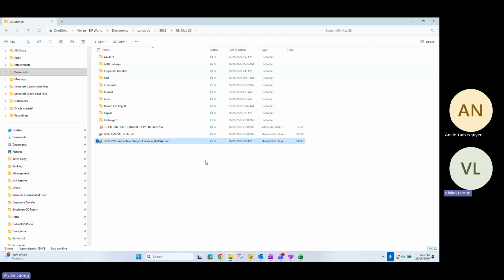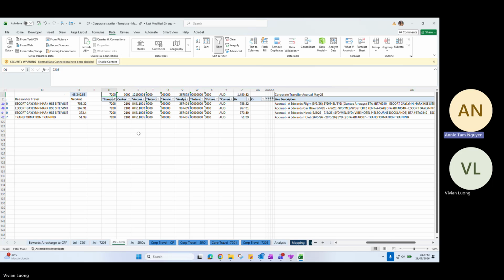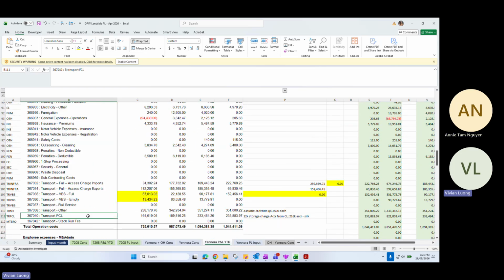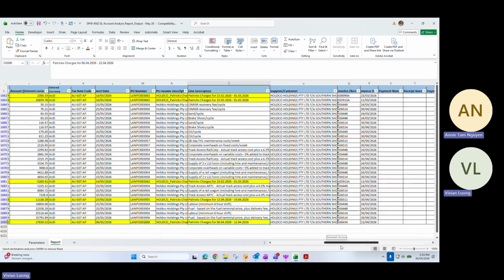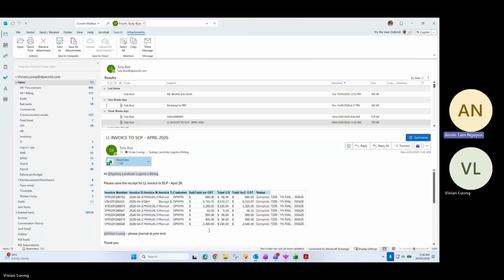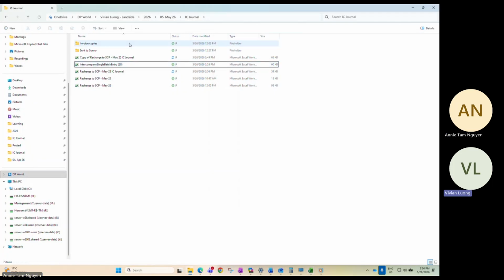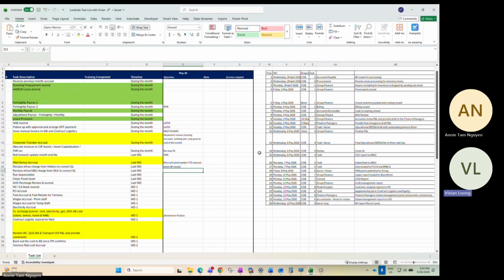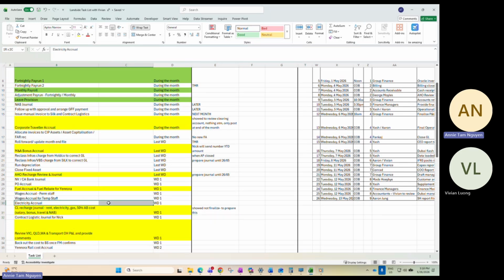Fuel and Corporate Travellers 20260526 140025 Meeting Recording